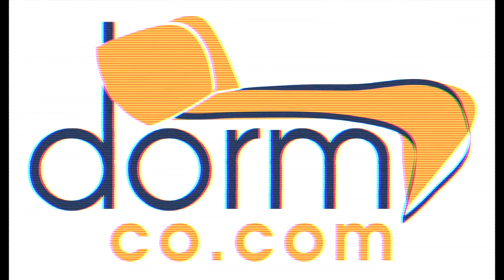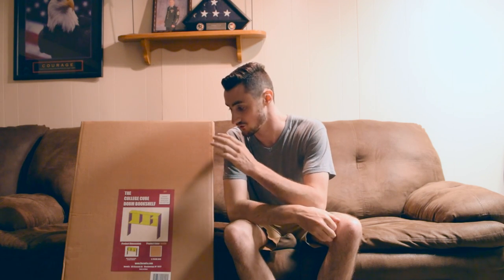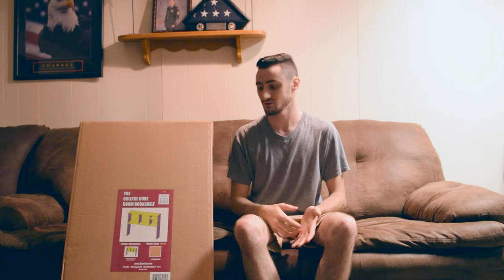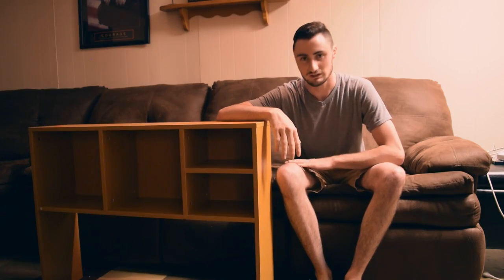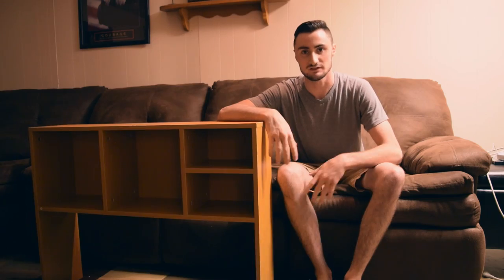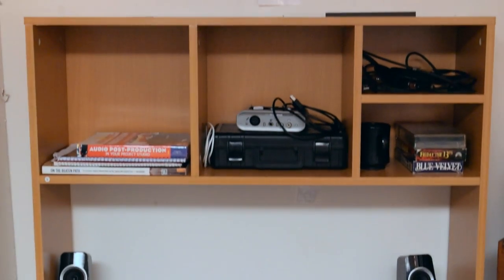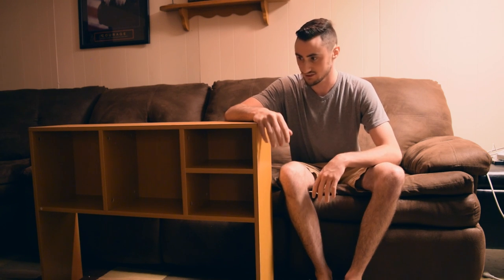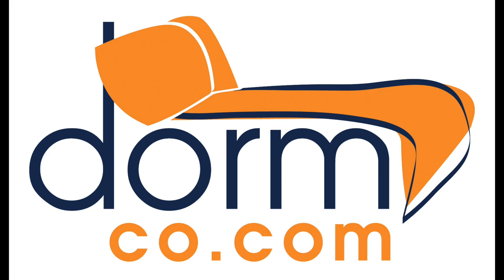DormCo.com || College Cube Bookshelf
You may not be given a bookshelf in your dorm room, and even if you are, chances are it won't be great quality. Create a nice storage space for your books and other supplies by grabbing a College Cube Bookshelf! It's easy to assemble and is sturdy enough to do the job!